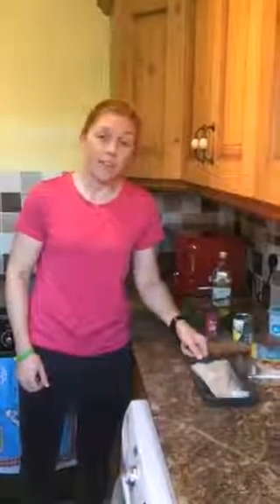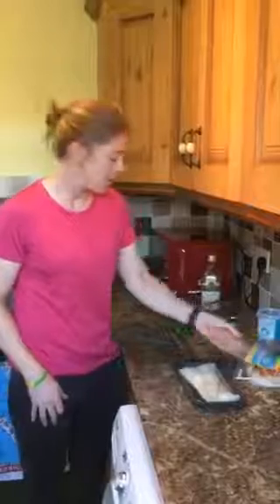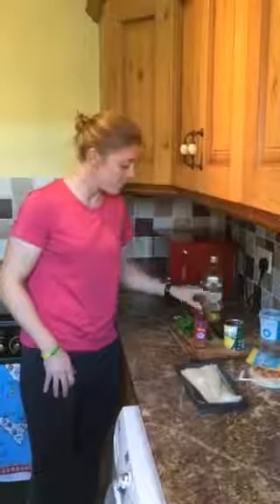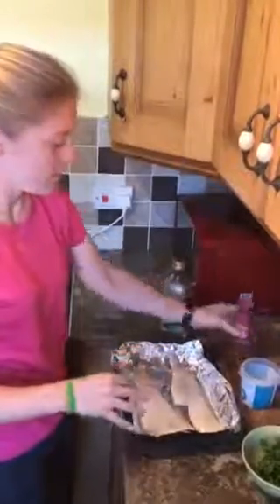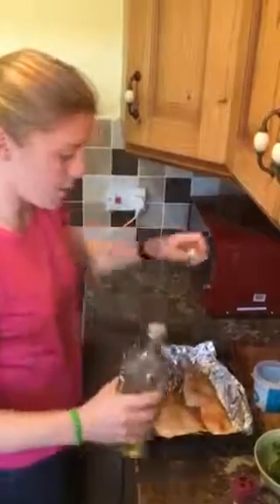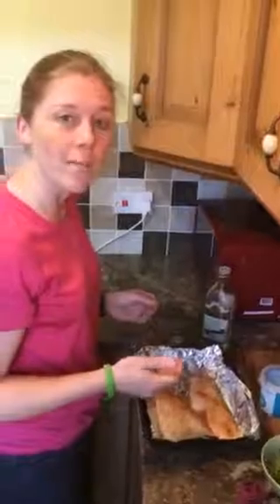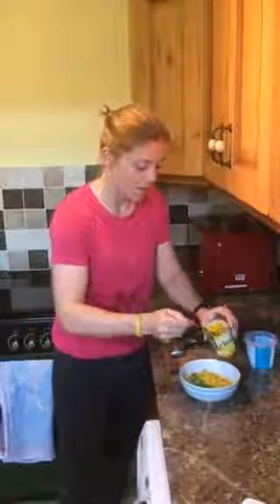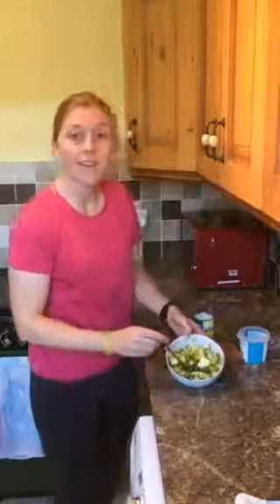Heather Knight's Healthy Fish Tacos Recipe | Vitality at Home | Vitality UK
Ever wondered what the Captain of the England women's cricket team likes to eat? Us too!

Heather Knight shows us her skills with this healthy Fish Taco recipe with sweetcorn salsa 🥑🌽 🌮. To make this wholesome meal and StayHealthyAtHome, you’ll need

White fish
Small corn tortillas
Cajun seasoning
Sweetcorn
Avocado
Lime
Coriander
Olive oil

1. Simply season your fish and drizzle in olive oil and pop in the oven for 20 minutes at 180C.

2. To max your salsa, mash your avocado, mix in half a tin of sweetcorn, your chopped coriander. Squeeze in the juice from your lime and sprinkle with some salt.

3. When your fish is cooked, flake it using a fork. Now it’s time to assemble your taco. Spread your salsa over the tortilla, layer on your fish, wrap and enjoy.

Our health insurance, life insurance and investments reward you for being healthy, to help you live a longer, healthier and more financially secure life.

Life’s better with more Vitality.